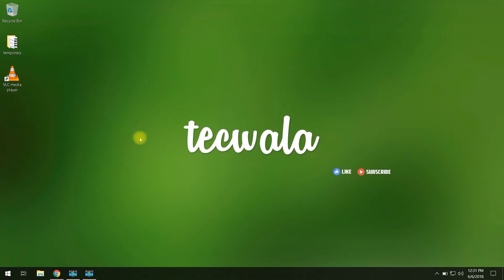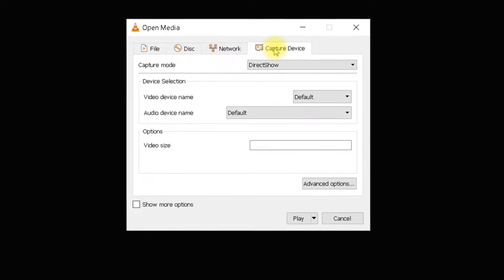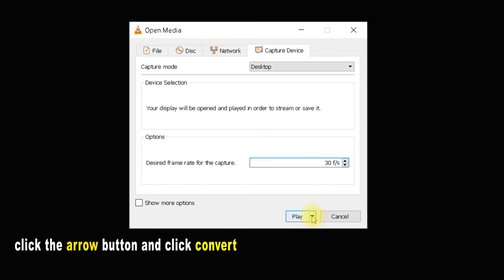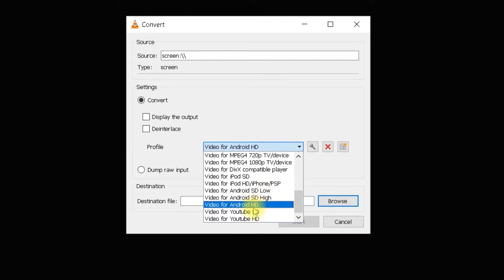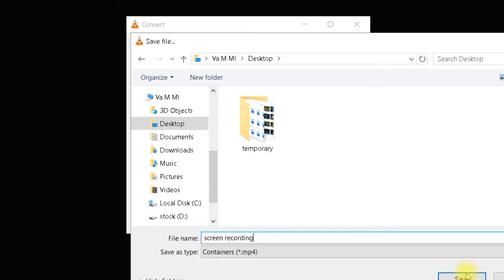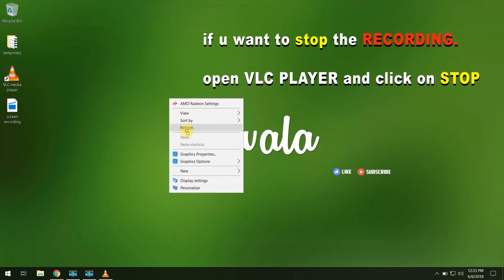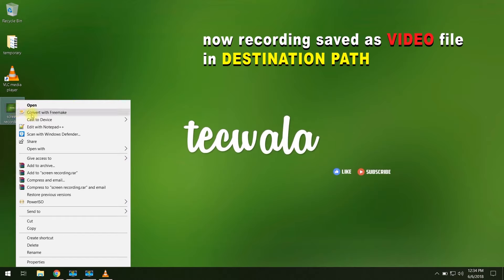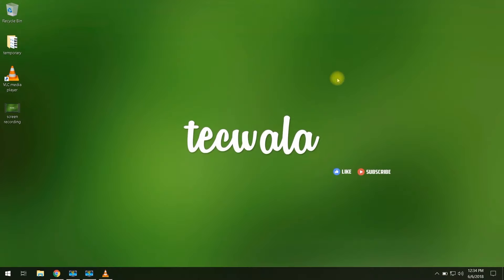How to Record your Computer Screen With VLC Player | Easy Steps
hello world !!

in this sesion, i'm gonna show you "how to record Computer Screen with the help of VLC Player" in few steps..
okay, check out the full video to watch